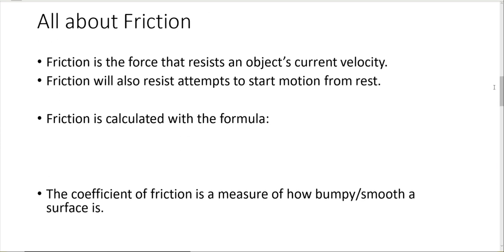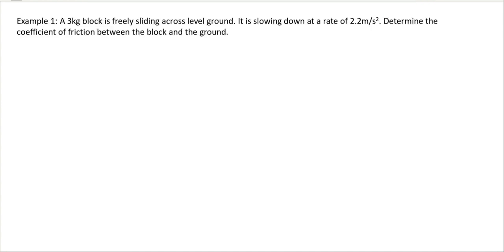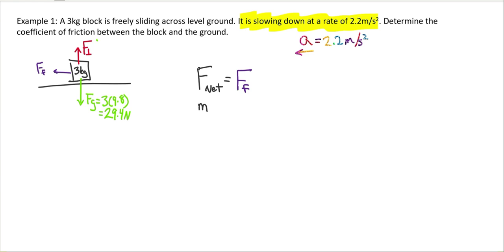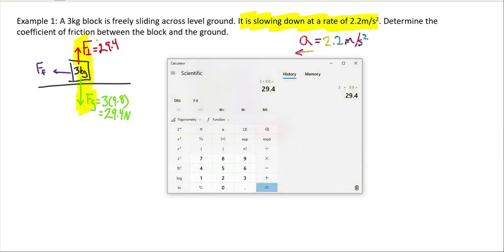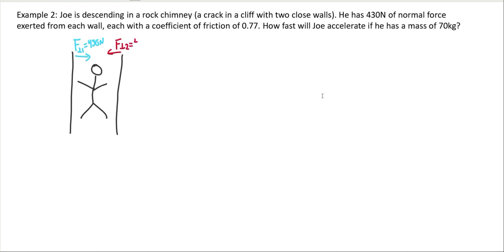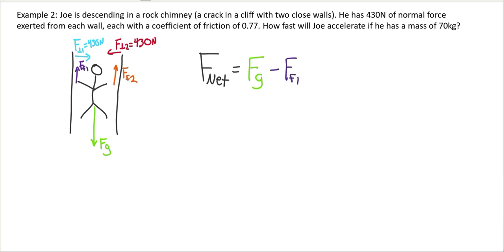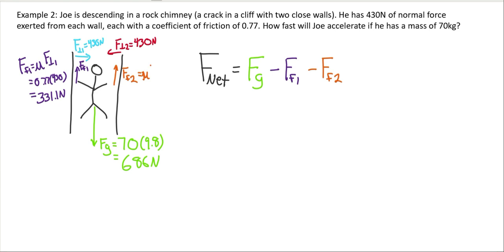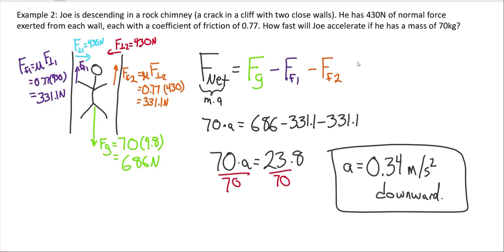Friction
A short recap of friction with two examples that may be very helpful for this Friday's assignment!

1:42 -Example 1
6:13 -Example 2